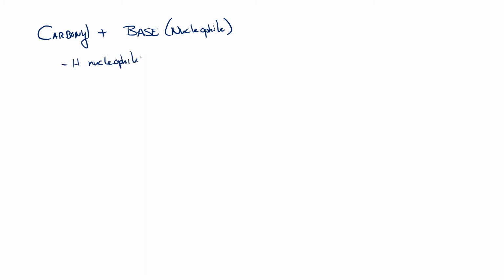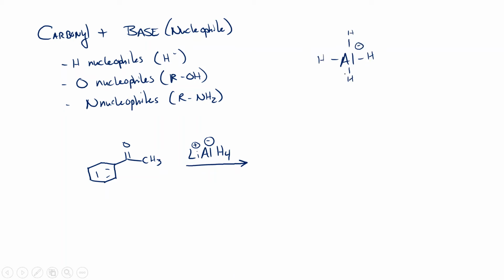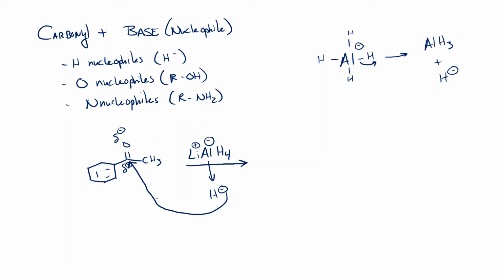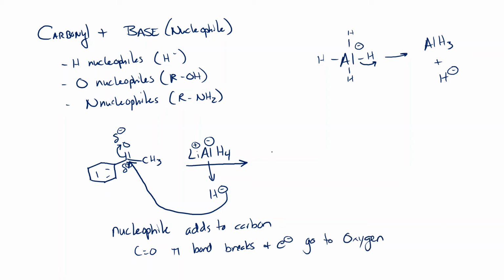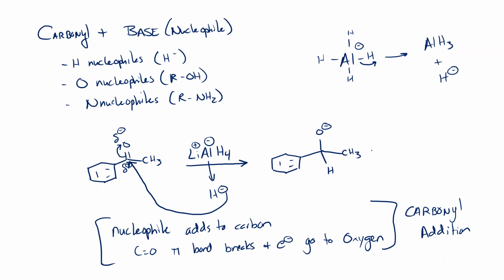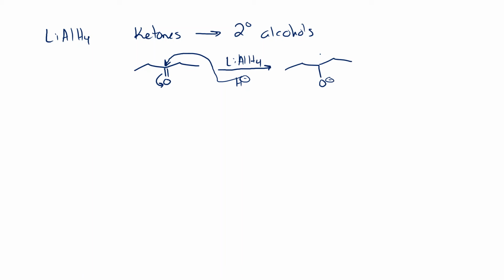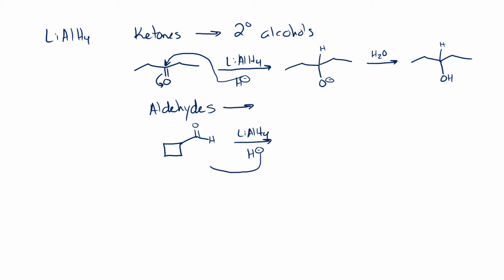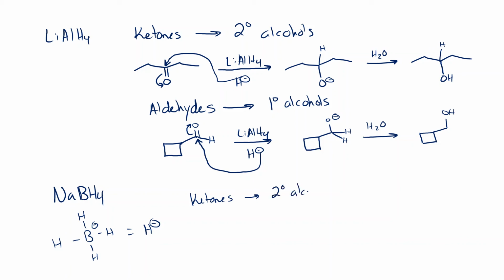Carbonyls - 2 - Hydride Addition